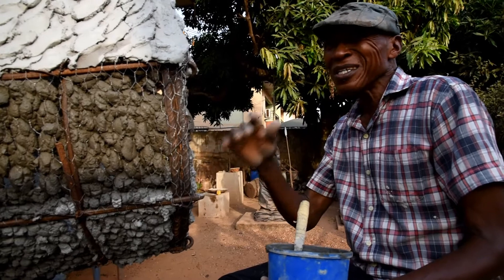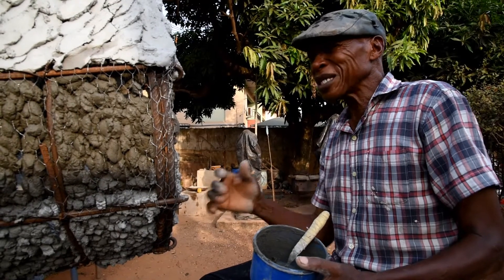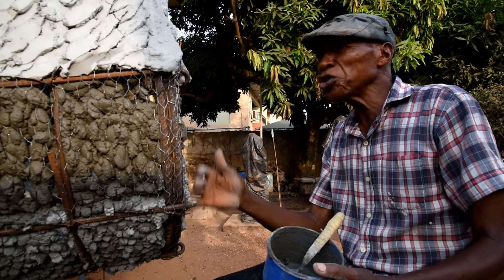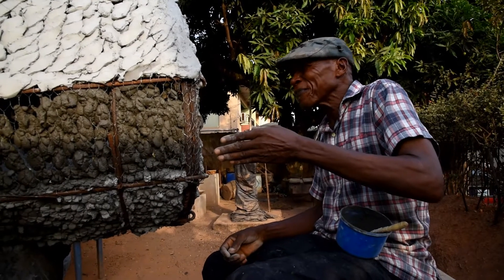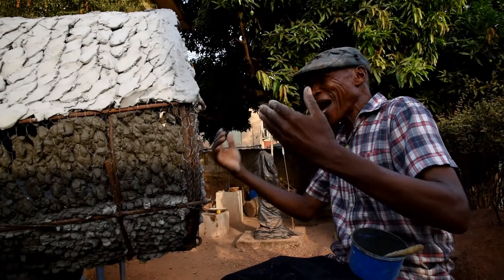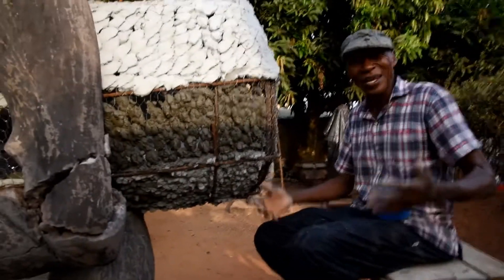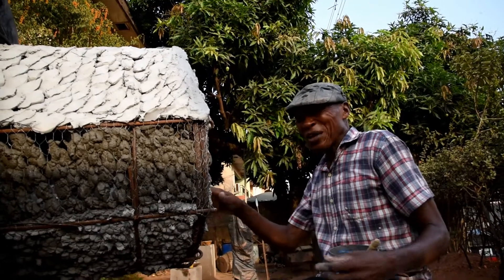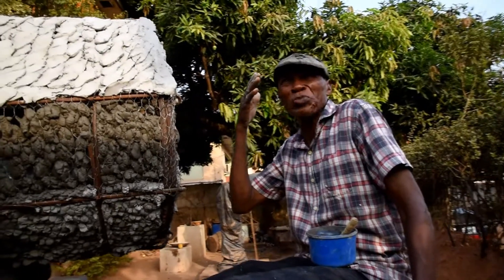Otigba - Drum Concept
Sculptor Chris Afuba currently restoring the iconic Otigba sculpture, he explains the concept of the drum and the traditional ideology behind the giant drum